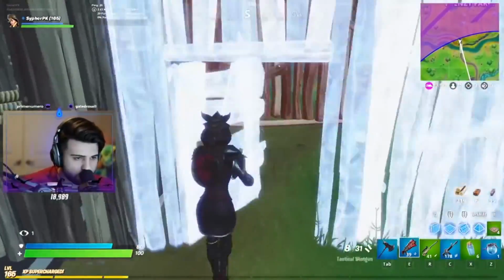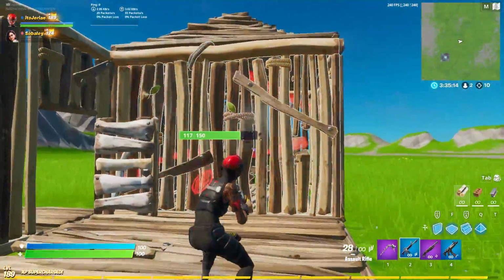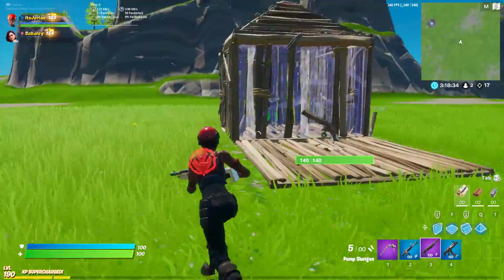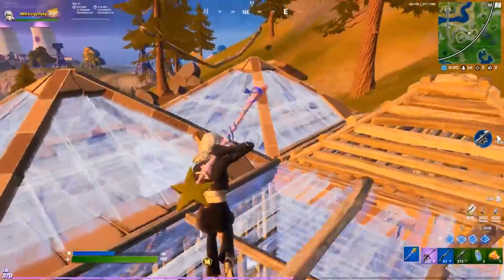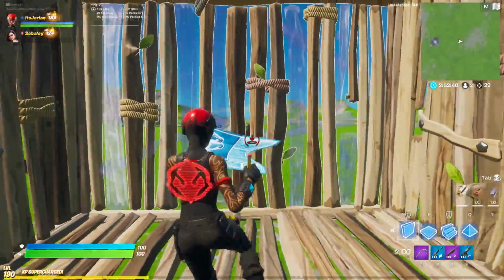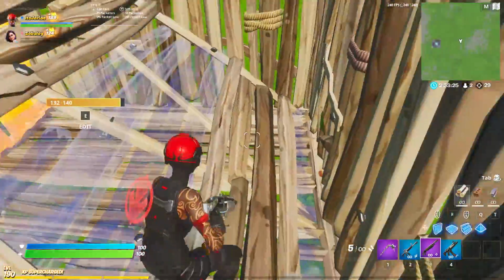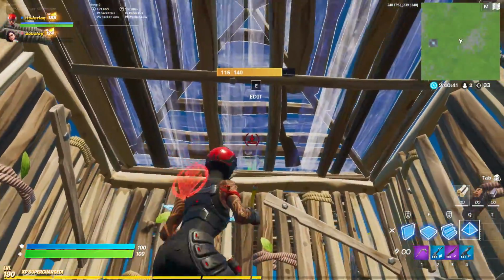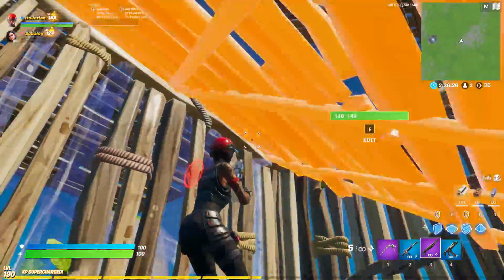How To PHASE In Fortnite! - All Phasing Techniques In Chapter 2!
In this video, I showcase every phasing technique in Fortnite Battle Royale. This has been highly requested for a while, so after watching SypherPK and Billy Biceps videos on this topic, I thought I would make my own. Now, in case you don't know what phasing in, it's an in-game exploit that allows you to stand inside or phase through builds. While phasing, you can edit, shoot, build, and do whatever else you want to except build another piece where you're standing. Why it's so important to learn is that it can help you secure kills while on high ping and help you win more box fights while w-keying and playing aggressive. Additionally, there aren't very many tips or tricks to use that counter phasing, which means phasing is extremely effective and useful to know. That's why today, I compiled all the most important and best phasing tricks and techniques that include all builds from wall phases to ramp phases to phasing through floors to even cone phases. To be more specific, this phasing moves include the Mitr0 classic or diving ramp phase, the stationary wall phase with cones and floors (Crr Classic I showed in the past), ramp phase, floor phases from the top and bottom, as well as numerous other unique phases. For each, I show what the phasing tip or trick is, how it works, why it works, and then an in-game example from pro players such as FaZe Martoz, Liquid Mitr0, Crr, FaZe Mongraal, and NRG Benjyfishy. So, if you're looking for the ultimate guide to phasing with every phasing technique in the game that will help you get into boxes fast and win more box fights, then this is the video for you. On top of that, this video will help you improve, make you a better player, and teach you more phasing tricks you can use to win more in Fortnite Battle Royale Chapter 2 Season 2 as well as the upcoming Chapter 2 Season 3.

If you want to support me, use creator code "Jerian" in the item shop! When you use my Creator Code or Link on the Epic Games Store, I receive money from those purchases.

Song: Insane Hard Booming Trap Beat | Inspiring Hip Hop Instrumental | OZSOUND – Rising

My Fortnite Settings:
All Low Settings + No Colorblind Mode

My Peripherals:
Mouse: FinalMouse Ninja Air58 (Cherry Blossom Red)
Mousepad: Zowie Divina G-SR-SE (Deep Blue)
Keyboard: Apex Pro TKL (OmniPoint Switches | Actuation: 1)
Headset: HyperX Cloud Alphas
Monitor: Dell Alienware AW2518H 25” 240Hz + ViewSonic XG2402 24" 144Hz
Bungee: Glorious Mouse Bungee (White)
Mic: Sennheiser e835
Cam: Logitech c920 Webcam (HD 720p)

My Computer (PC) Specs:
CPU: Intel Core i7-8700
GPU: GeForce GTX 1070Ti
RAM: 16 GB Gskill NT Series
Motherboard: MSI B360I Gaming Pro AC Mini-ITX
Cooler: Cooler Master 212 Hyper Evo
Power Supply: EVGA 80 Plus Bronze 500W
1 x Western Digital 1 TB Hard Drive

Topics Covered: how to do every phasing technique in fortnite, ramp phase, cone phase, wall phase, floor phase, all phasing moves in fortnite, fortnite tips and tricks, fortnite pro tips, ultimate phasing guide, phasing in box fights, fortnite battle royale phasing